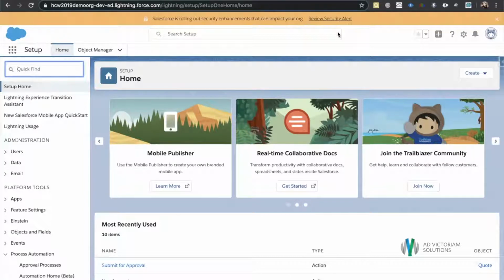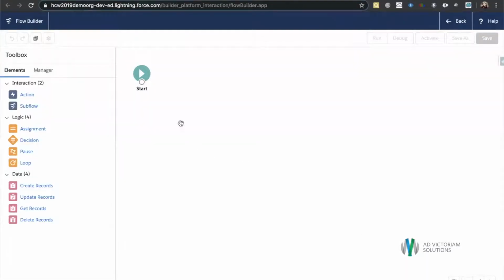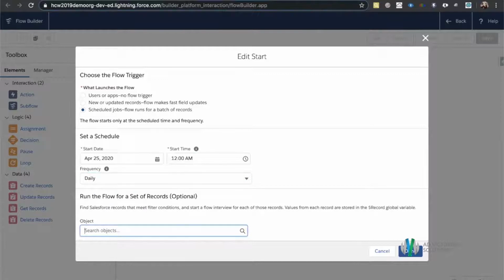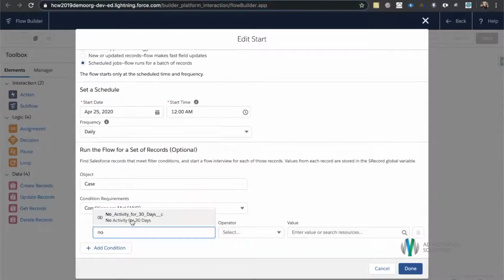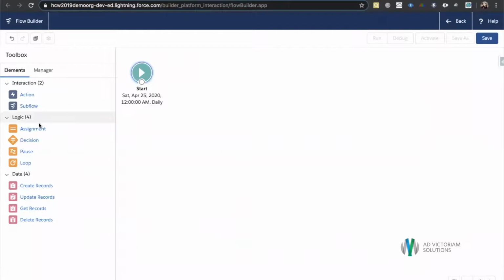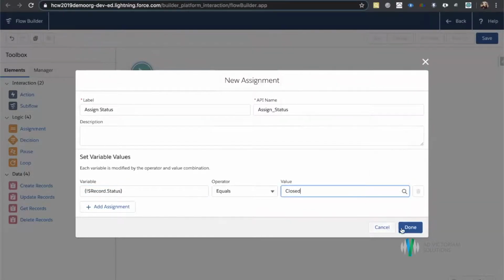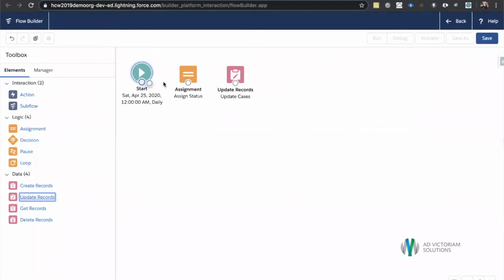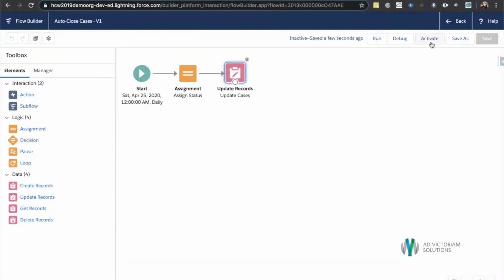Firing Schedule Flows Independently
Learn how to fire Schedule Flows independently in Salesforce.